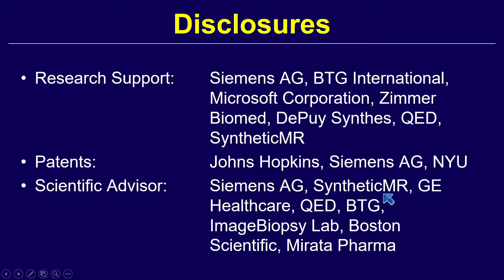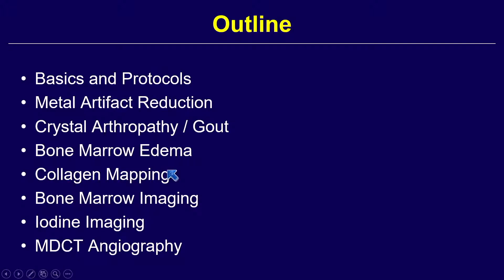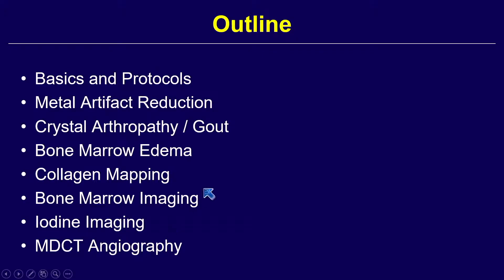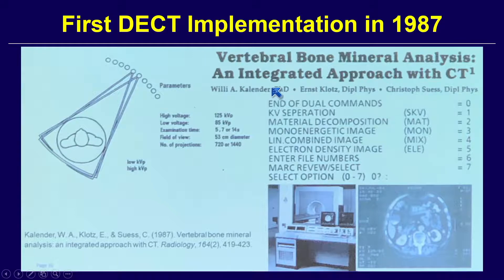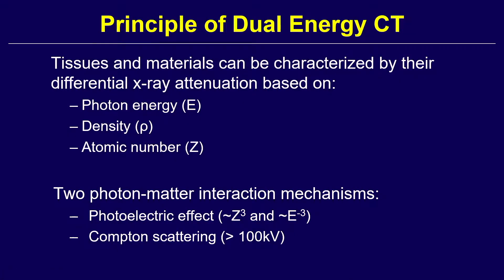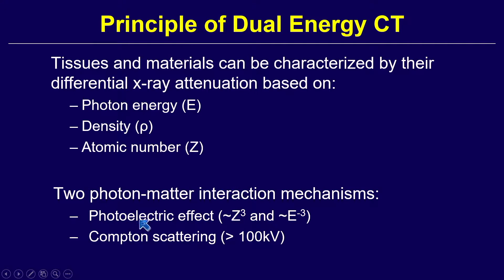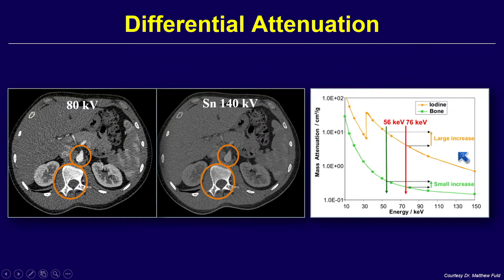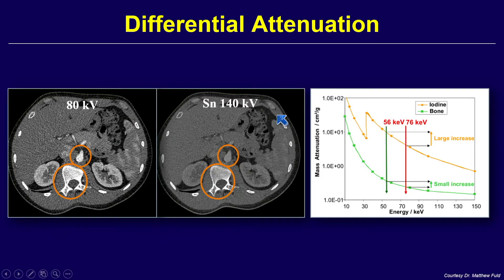Dual Energy CT: Musculoskeletal Applications by Jan Fritz, M.D., P.D., D.A.R.B.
Speaker: Jan Fritz, M.D., P.D., D.A.R.B.
Lecture: Dual Energy CT: Musculoskeletal Applications
Series: 2022 Hot Topics in Radiology: Advanced Applications and Artificial Intelligence - A Video CME Teaching Activity

This CME activity is designed to provide an update on a variety of new cutting-edge developments in diagnostic imaging and intervention.

Topics include new techniques and practical applications of MRI and CT with an update into the clinical applications of artificialintelligence and machinelearning.

Emphasis is placed on the practical clinical uses of new technologies and their impact on the future of radiology practice.

TARGET AUDIENCE
This CME activity is primarily intended and designed to educate diagnostic imaging physicians who perform and interpret CT and MR imaging examinations.

The content will be beneficial to Neurologists, Emergency Medicine Physicians and General Practitioners who order or integrate imaging information into practice management.

Melany B. Atkins, M.D.
Director of Cardiac Imaging, Fairfax Radiological Consultants
Medical Director Advanced Cardiac Imaging, Inova Health System
Medical Director Fairfax MRI Center
Fairfax, VA

Jan Fritz, M.D., P.D., R.M.S.K.
Associate Professor of Radiology
Chief, Division of Musculoskeletal Radiology
NYU Grossman School of Medicine

Blake A. Johnson, M.D., FACR
National Medical Director
Director of Regenerative Medicine
Rayus Radiology
Minneapolis, MN

Katja Pinker, M.D., Ph.D., EBBI
Department of Radiology - Breast Imaging Service
Member, Memorial Sloan Kettering Cancer Center
Professor of Radiology, Weill Medical College of Cornell University

Neil M. Rofsky, M.D., MHA, FACR
Effie and Wofford Cain Distinguished Chair in Diagnostic Imaging
UT Southwestern Medical Center
Dallas, TX

Vice President and Chief Technology Officer
Director of CT, MR and Advanced Imaging
Medical Director East Region
RadNet, Inc.

J. Pablo Villablanca, M.D., FACR
Professor of Diagnostic Neuroradiology
Medical Director of MRI
Director, Interventional Spine Service
David Geffen School of Medicine at UCLA

Educational Symposia
Industry Leader in Continuing